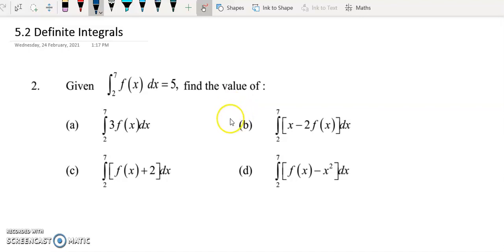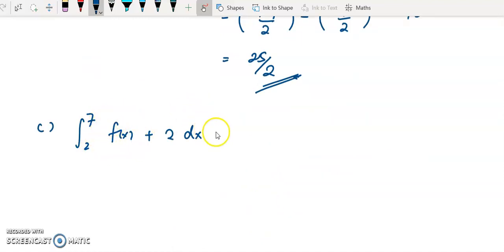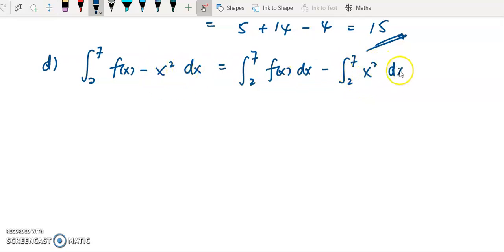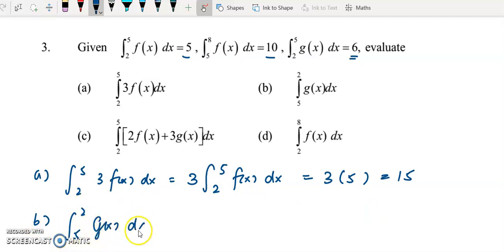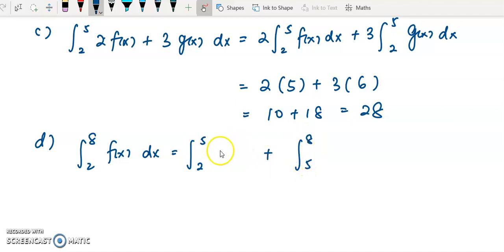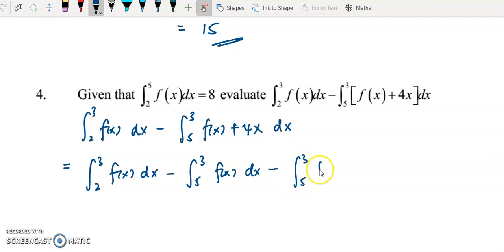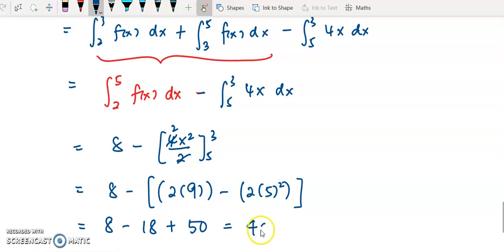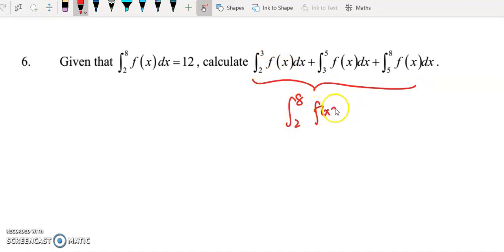Tutorial: 5.2 Definite Integrals (Part 1)- Question 2-6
This video shows 5 questions with solutions regarding properties of definite integrals.